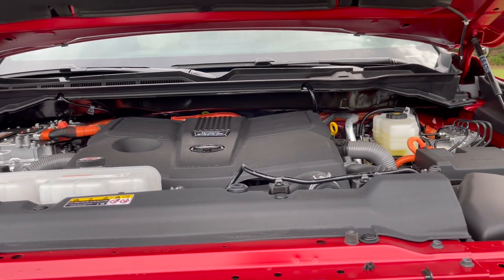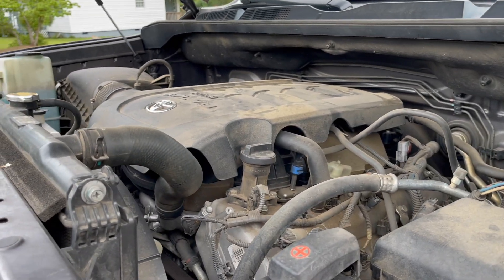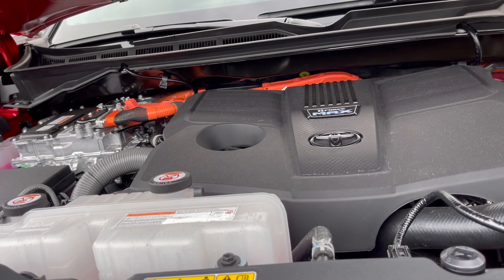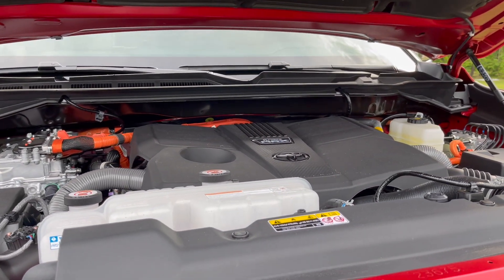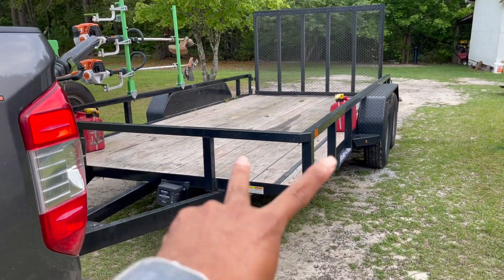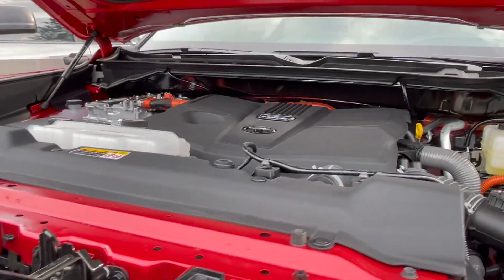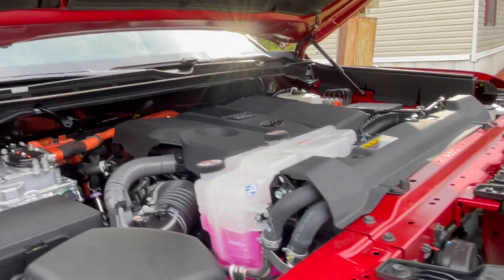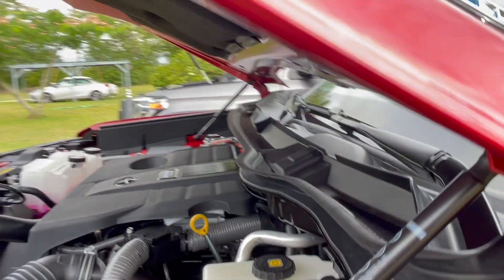How Powerful is the I-FORCE MAX Engine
I Force Max is a hybrid powertrain that relies on a twin turbo V6 engine that couples with a unique motor generator and 10 speed automatic transmission